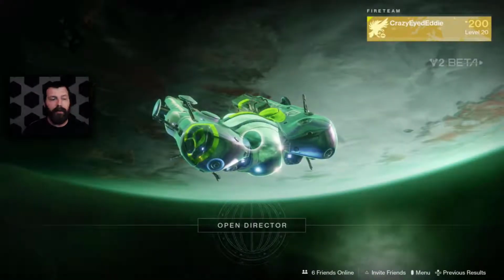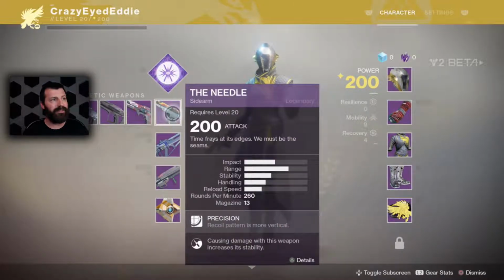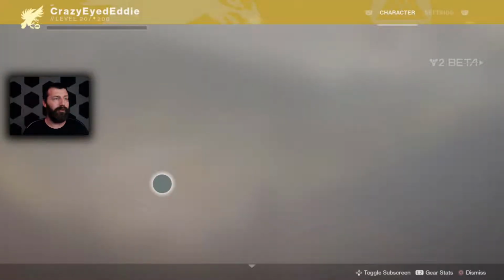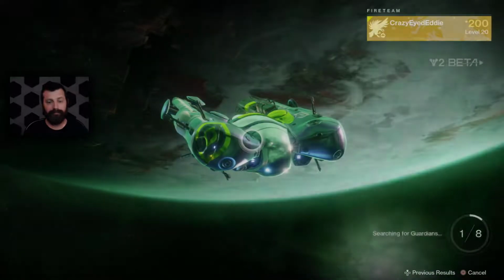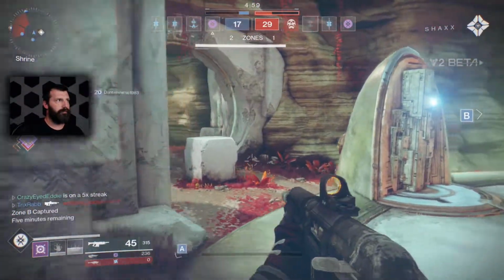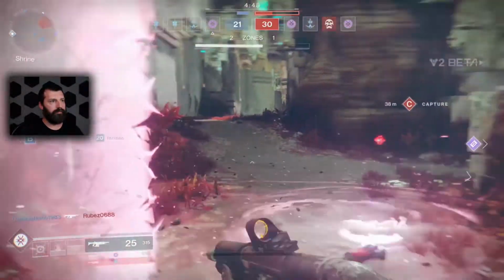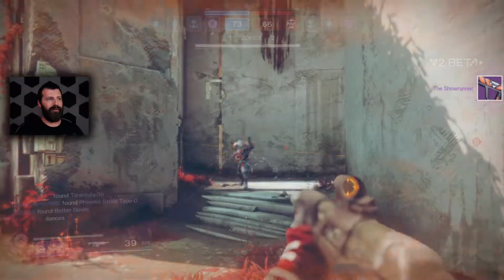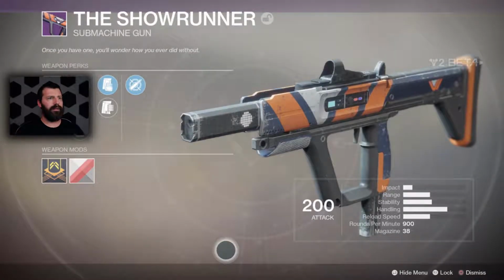Droppin' Da' Bomb | Destiny 2 Beta Gameplay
Today we're going to try out the Voidwalker. With the few matches I've played in the D2 Beta. I think it feels pretty dang good. I'm using the Scathelocke, and the Nergal PR4. Let me tell ya' right now, they feel soooo good.

Thanks so much for stopping by the channel guy's. I hope you have an AWESOME day.